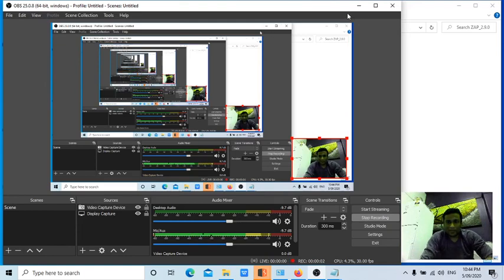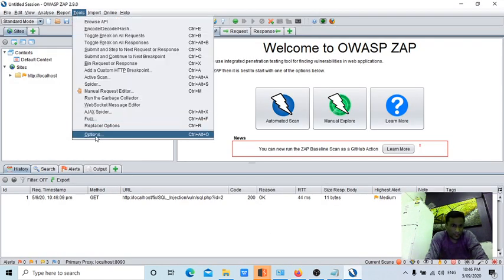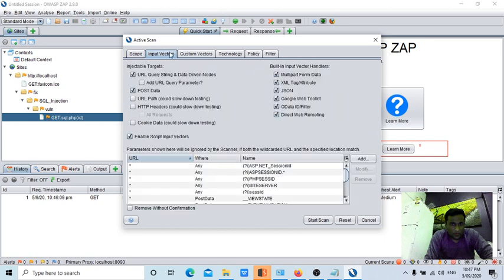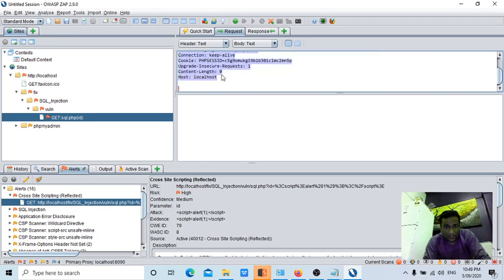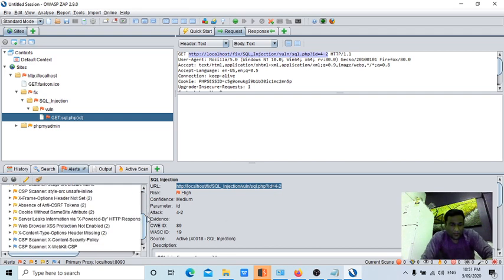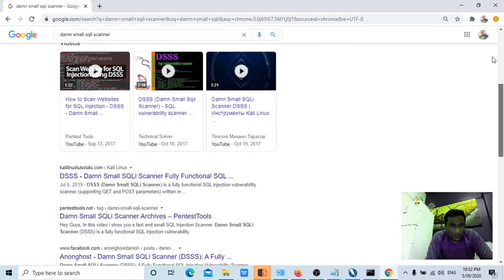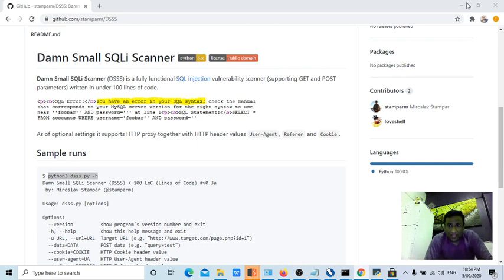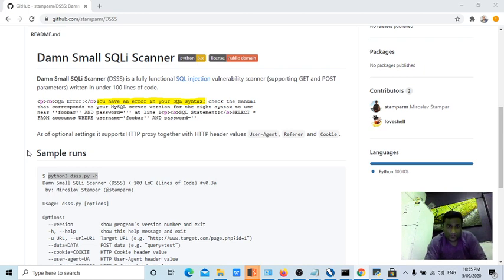Lesson 73: SQL Injection Automation Pending :/ | Bug Bounty Tutorials | Bug Bounty Beginner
SQL Injection Automation Pending :/ | Bug Bounty Tutorials | Bug Bounty Beginner web application secutiy,
web application security best practices,
web application security testing,
web application security checklist,
web application security standards